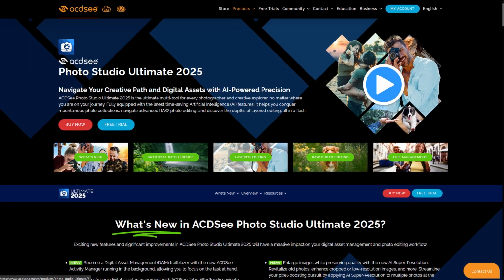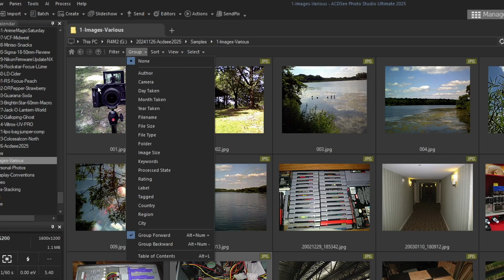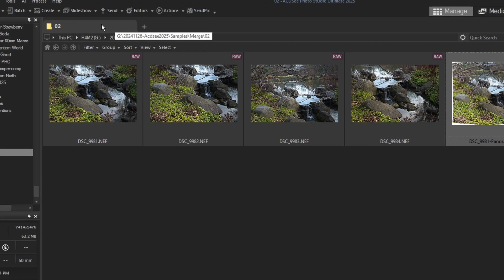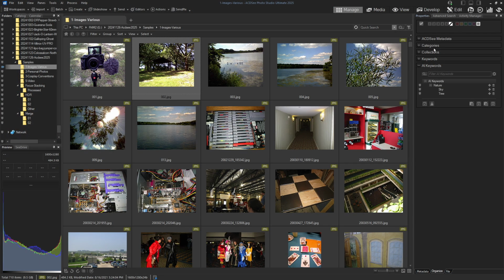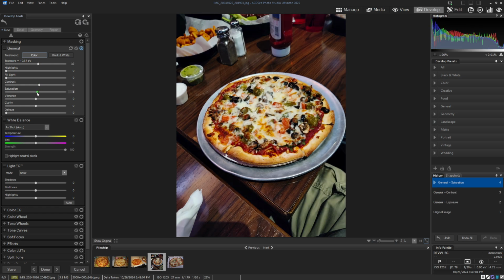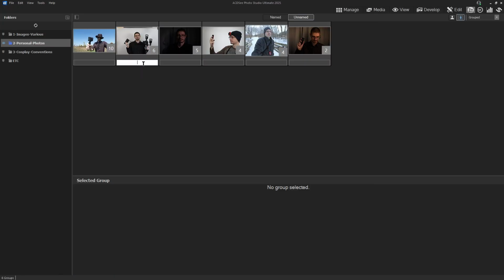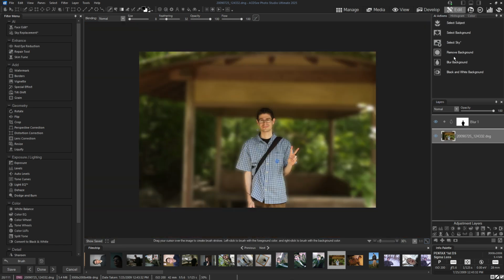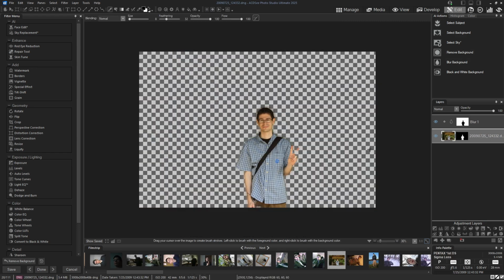My alternative to Lightroom, Capture One, and others. 📷🖥️ Acdsee Photo Studio Ultimate 2025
It's time for another video about Acdsee Photo Studio Ultimate. I take a look at new features for 2025 like the activity manager. I also show various useful features throughout the software such as digital asset management, automatic keywording, searching on EXIF, developing, one click masking, and layer based editing. It's a lot!

I don't usually join manufacturer based affiliate programs, but with software the situation is different than products and I use this software nearly every day for my work so it's something I feel is good enough to be an affiliate for.

The Acdsee marketing agency sent me a code for 2025 based on my collaboration terms that did not allow them any say in the production of this video. They were not allowed to see the video before it was published.

0:00 New version talk.
1:25 Manage side panel functionality.
2:35 Comparison feature I use a lot.
2:58 Merge HDR
3:37 Focus stacking
4:34 Panorama merge
4:52 Tabs in Manage
5:17 Labels and markings.
5:30 Sort by camera.
6:14 EXIF based sorting.
6:33 AI auto keywords.
8:14 Find and work on an image.
9:07 Develop a photo.
9:53 One click masking a photo.
10:27 Editing a developed photo.
11:25 Face detection functionality.
13:16 Face detect on cosplayers.
14:00 Edit features on a person.
14:34 File explorer integration.
15:11 Cool database stats!
15:44 More AI keyword searches.
16:33 Final thoughts on the software.